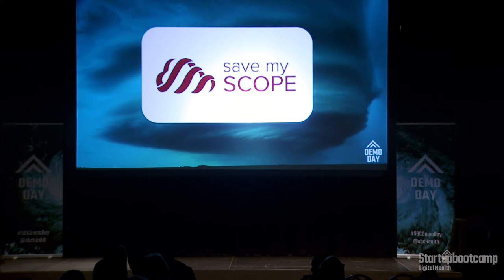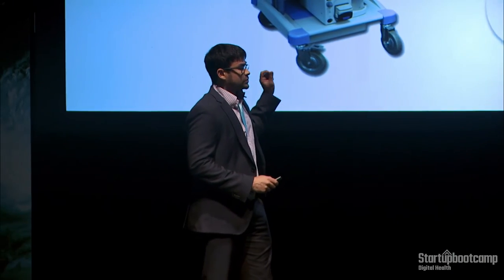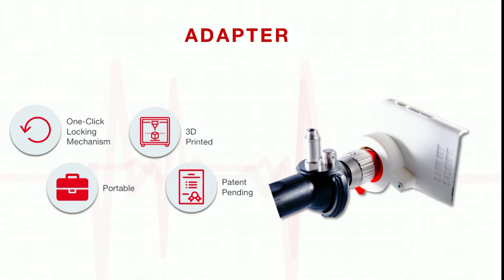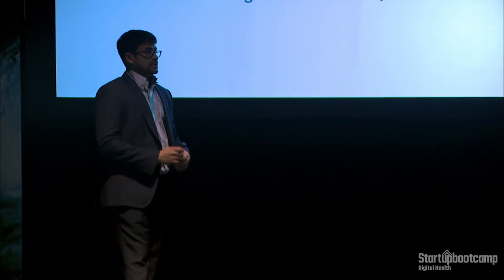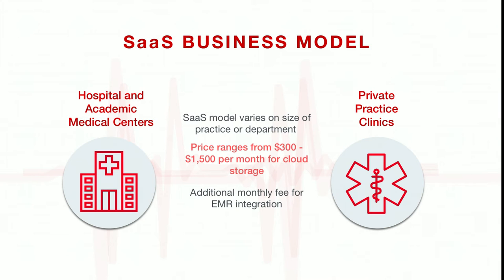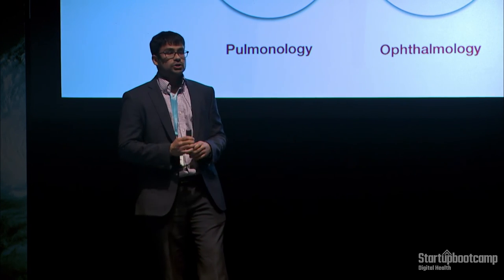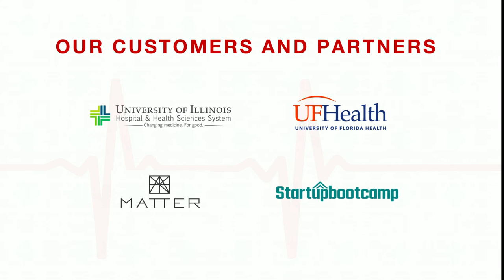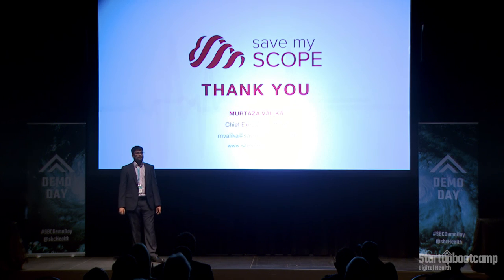Startupbootcamp Digital Health Miami Demo Day 2018 - Save My Scope